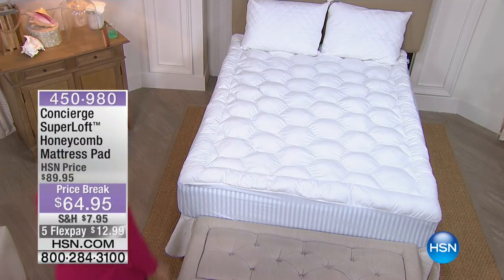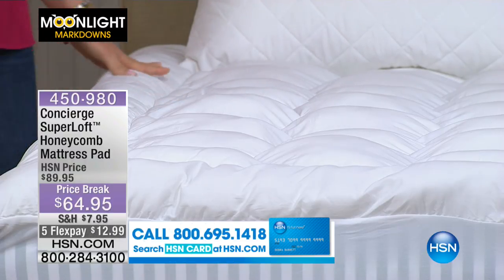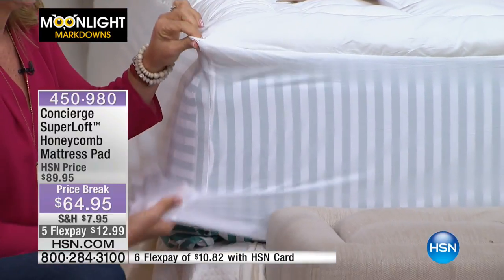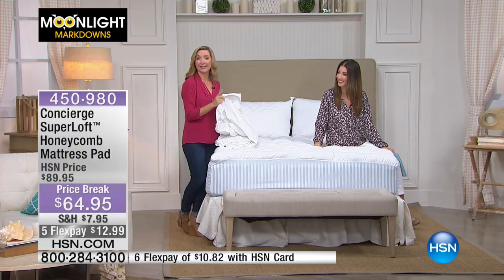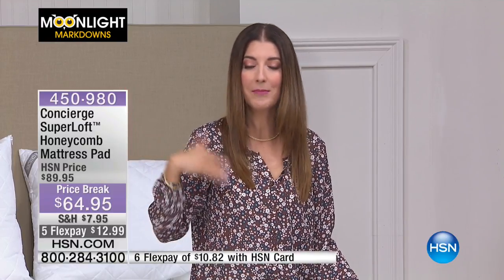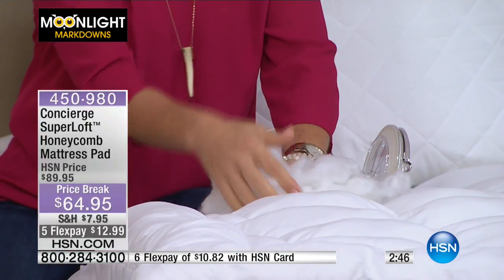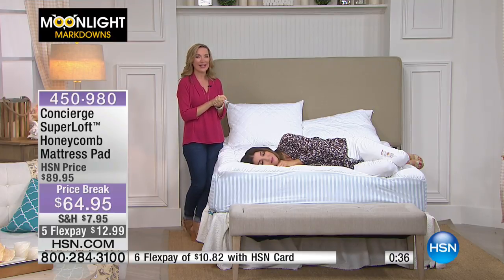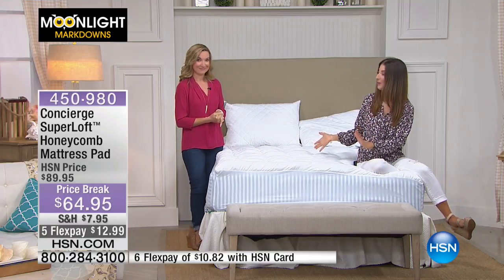Concierge Collection SuperLoft Honeycomb Mattress Pad